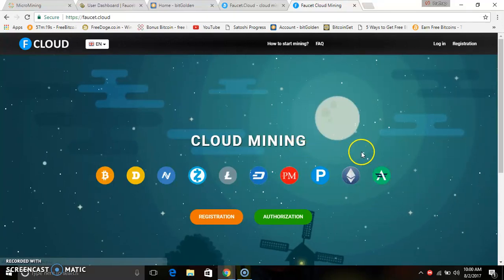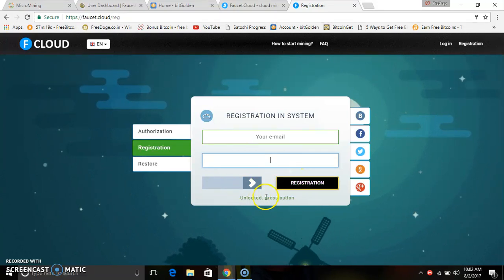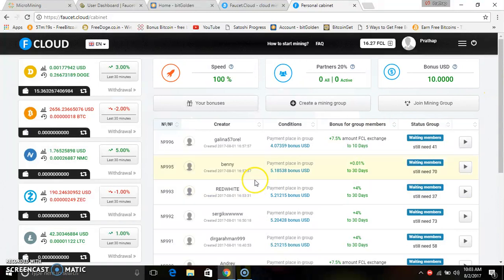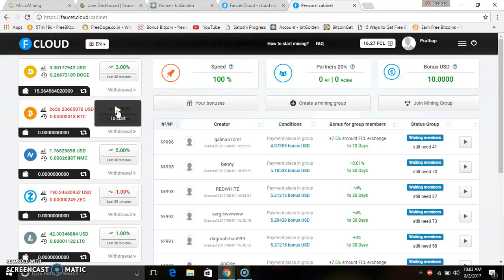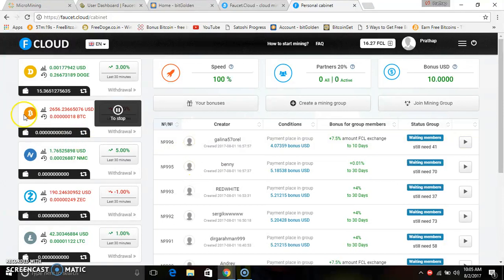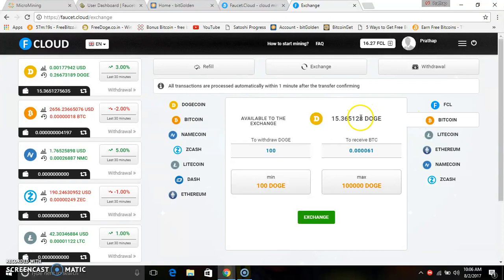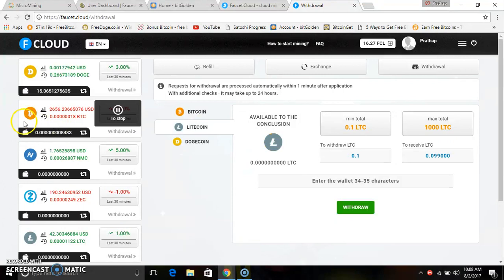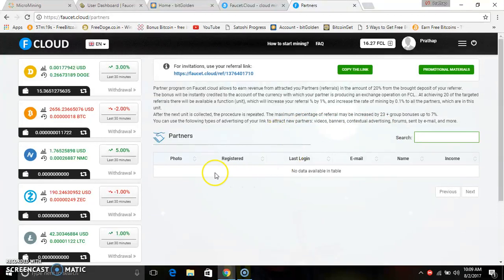FREE EARN 10$ - 2000 DOGECOIN | FREE BITCOIN MINING SITE|FREE EARN MONEY ONLINE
My Second Earning Channel, Keep Support Highly paying bitcoin faucet 2019
New free cryptocurrency mininig site,free earn 10 $ & 2000 dogecoin free...